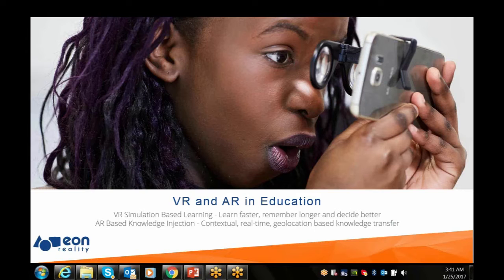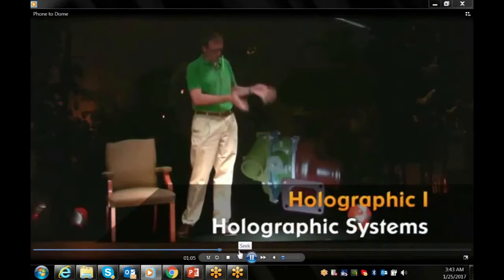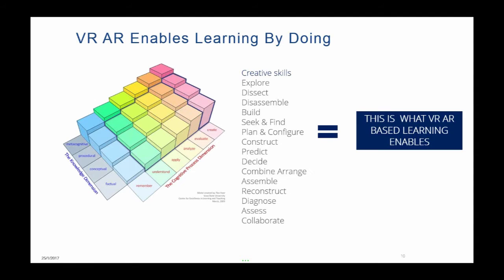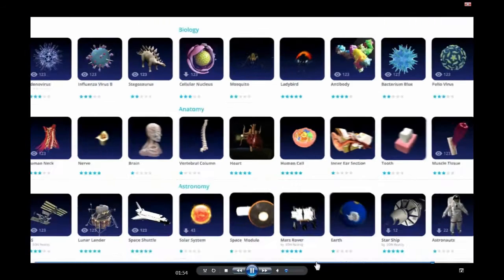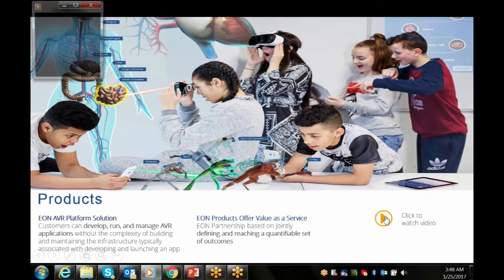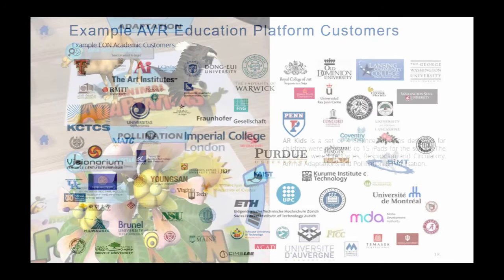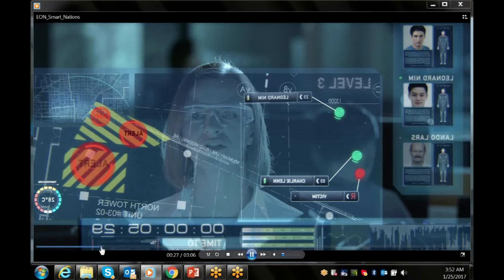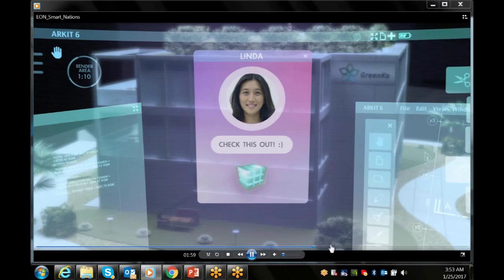FETC 2017 Keynote: Virtual Reality and Augmented Reality in Education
Opening Keynote by Dan Lejerskar, Chairman of EON Reality, Inc.  Awesome New Technologies!

Be amazed by the imagination, creativity and “awesome” new technologies developed in the digital age. Be inspired to new tools to improve education in the future!